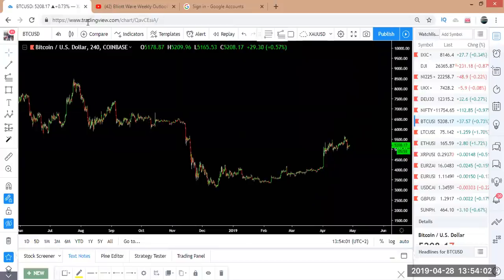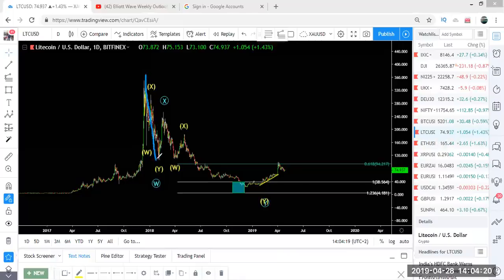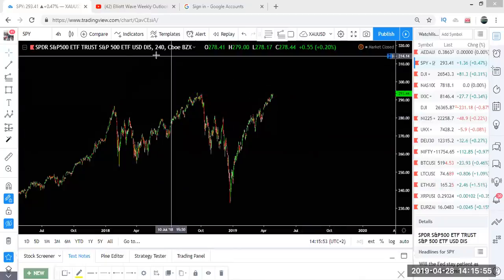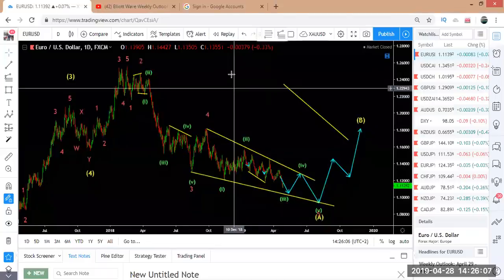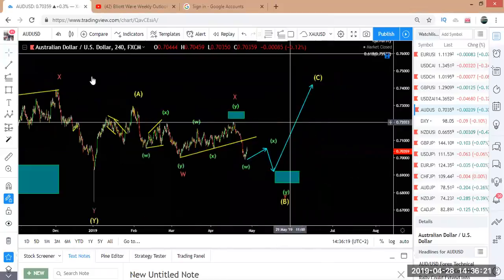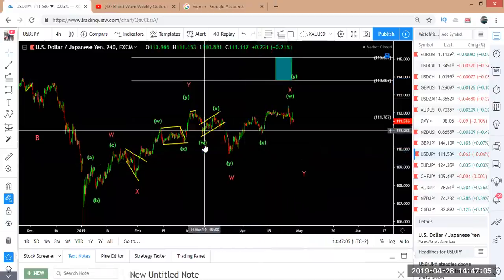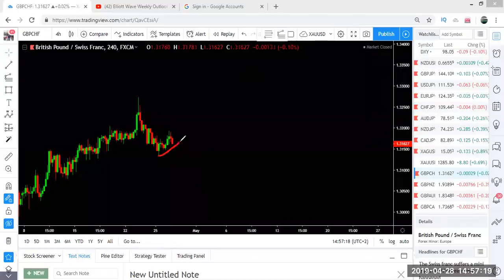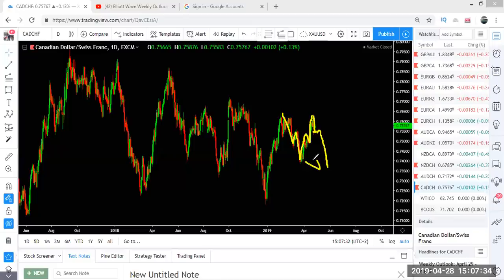Elliot Wave Forex Weekly Outlook 29 Apr-3 May 2019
Apr 29-3 May 2019 Market Analysis

The next course starts on the 17-27 June 2019. Course is available on videos to get started before the live sessions in June.